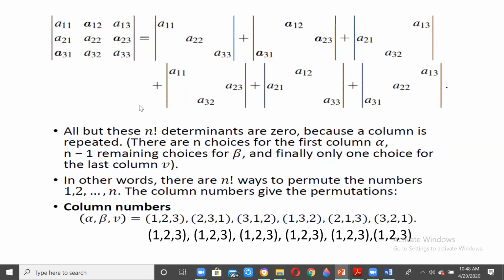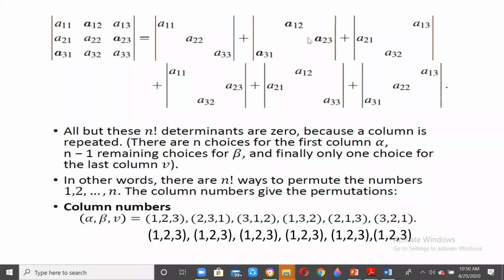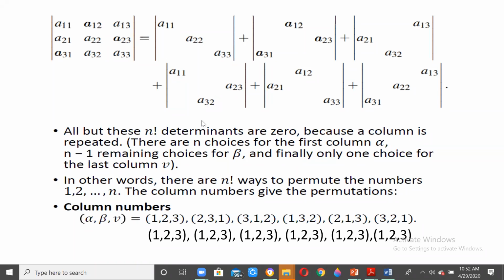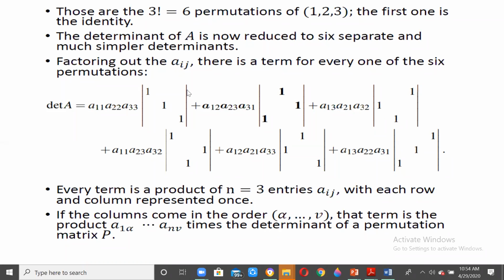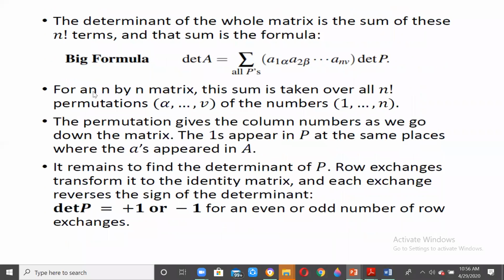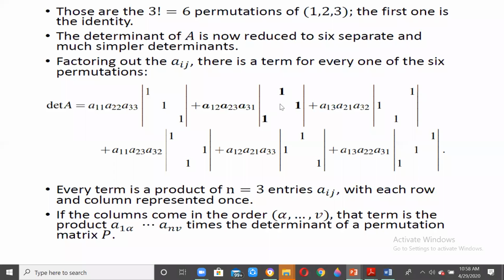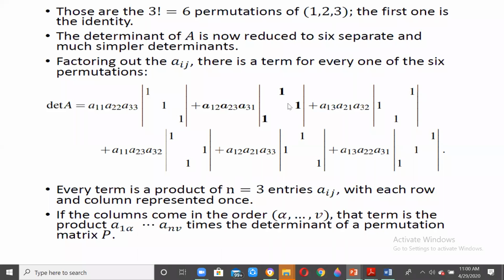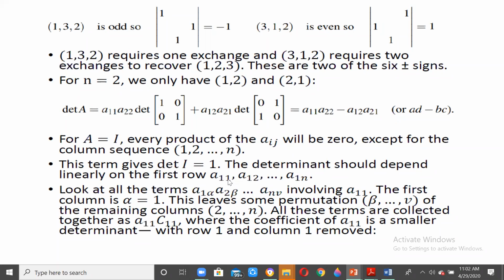ESLA MOD5 LEC2 PART3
Module5:
Lecture1: Determinants:Formulas and applications-part3